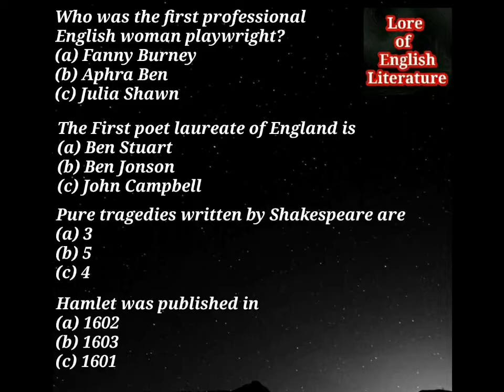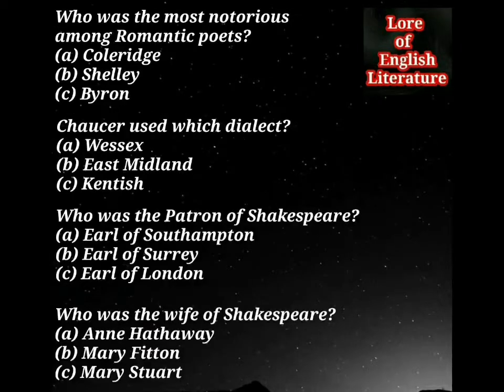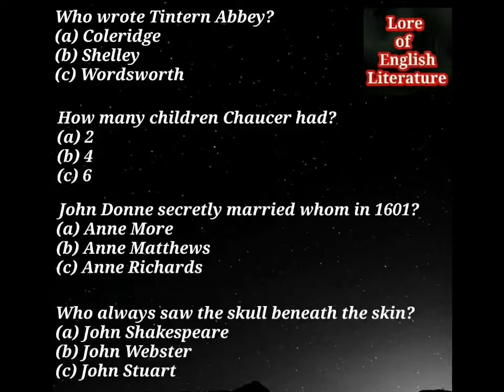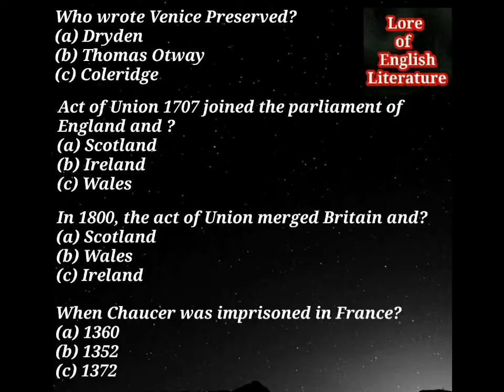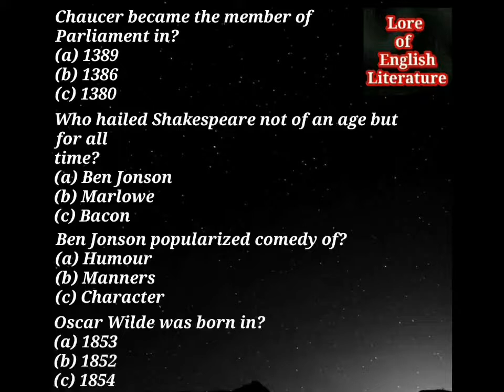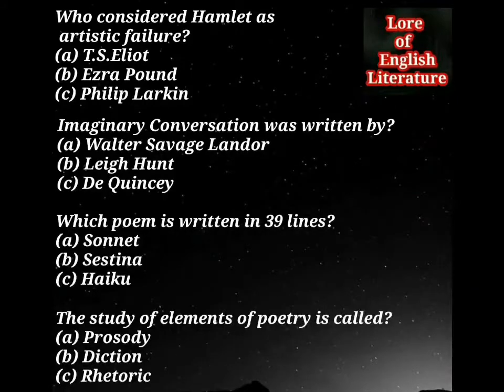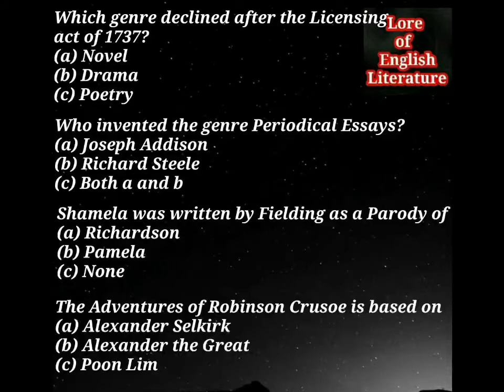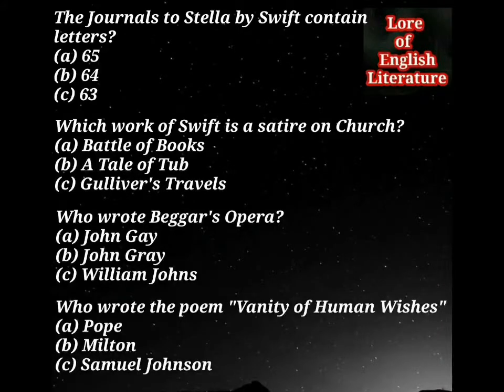40 Important MCQs of English Literature